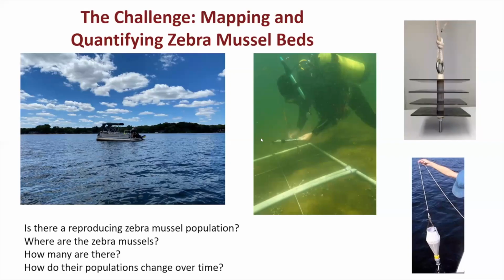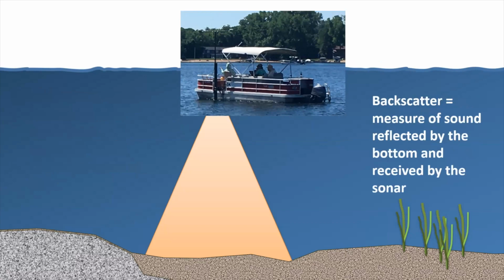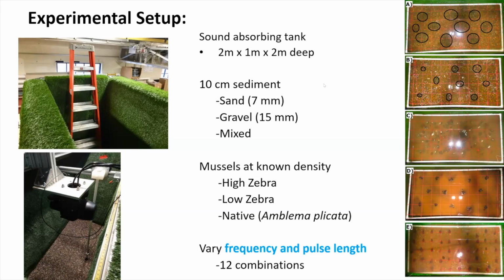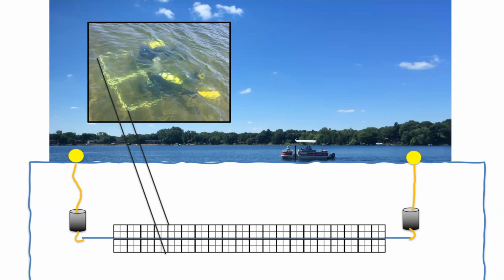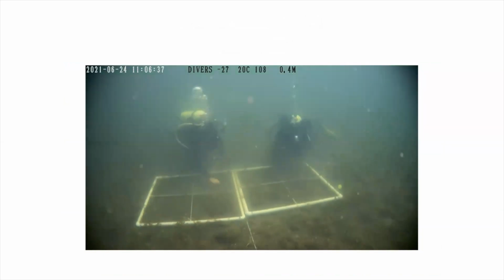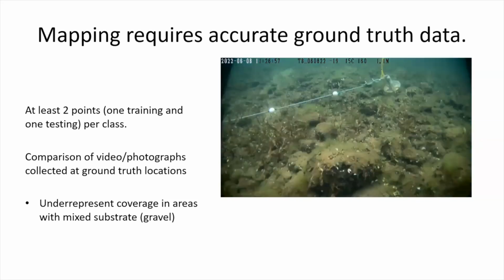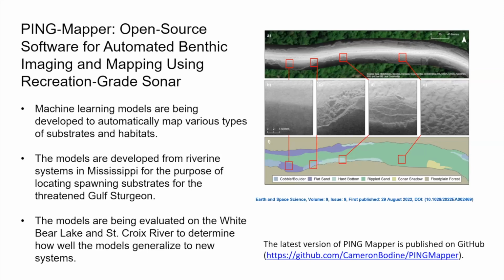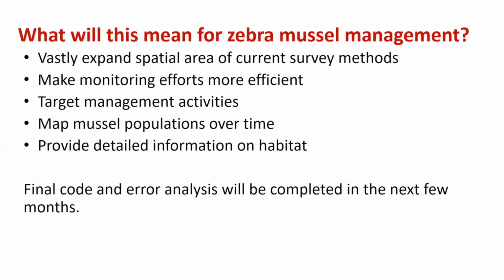Web Room 3: Multibeam sonar zebra mussel mapping: Method development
Multibeam sonar zebra mussel mapping: Method development, presented by Jessica Kozarek